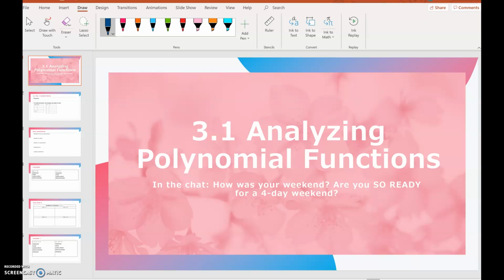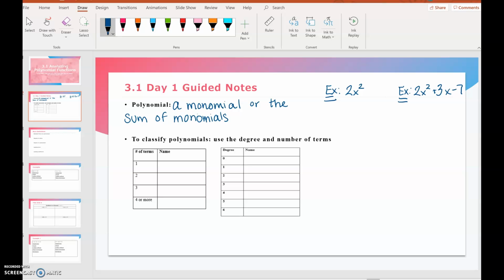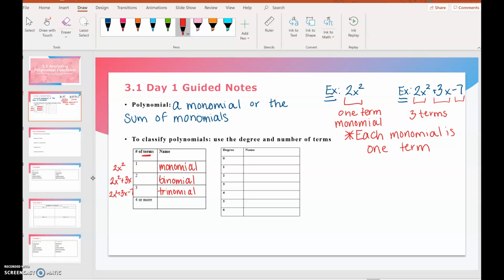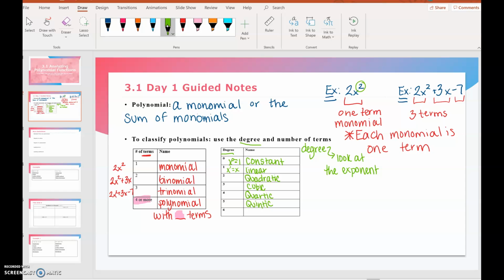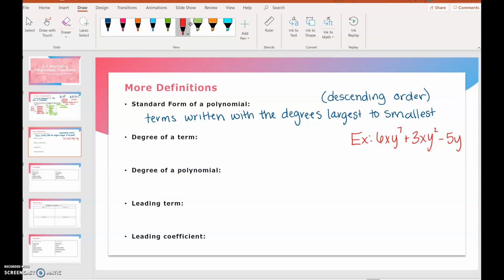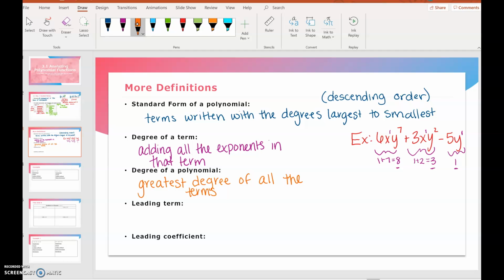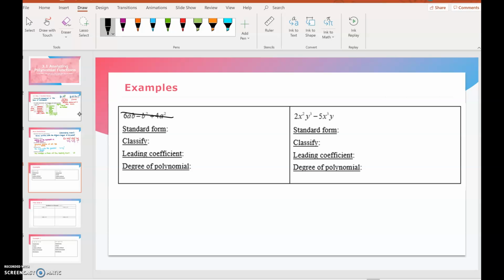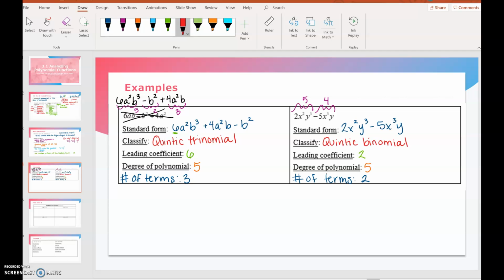3.1 Day 1 Part 1